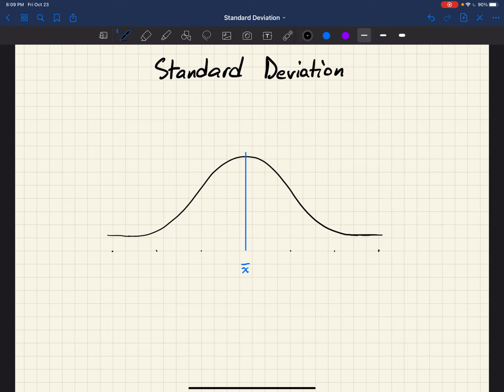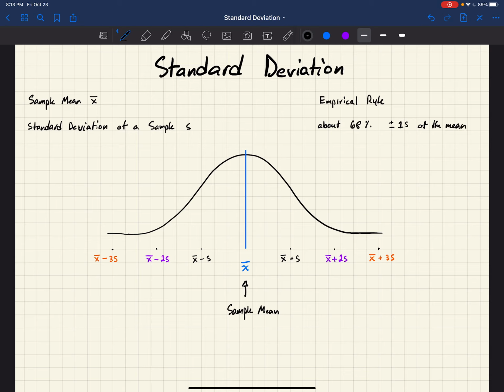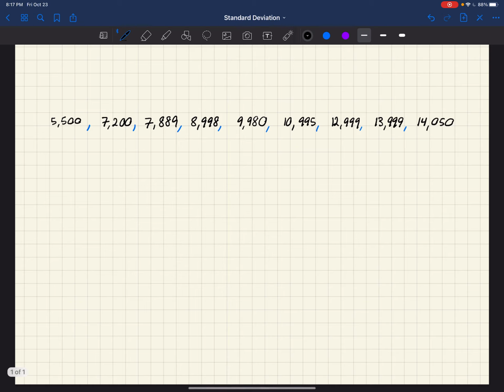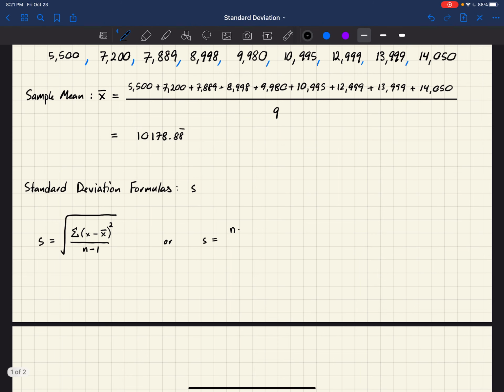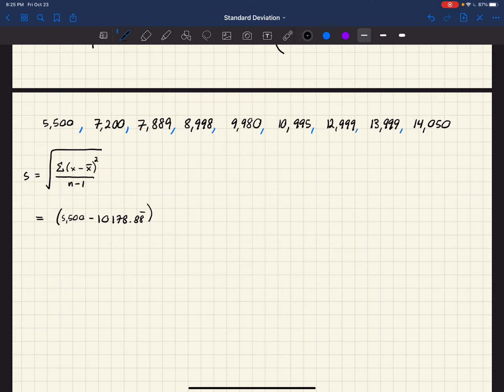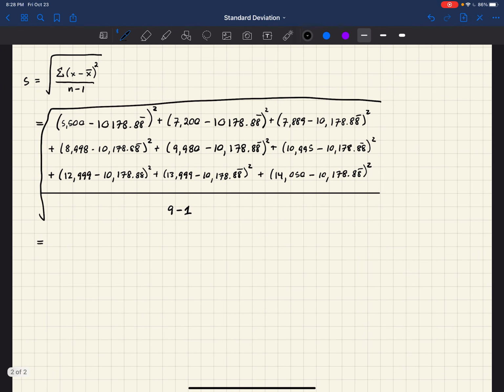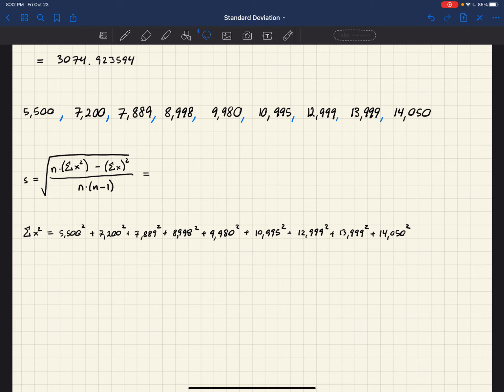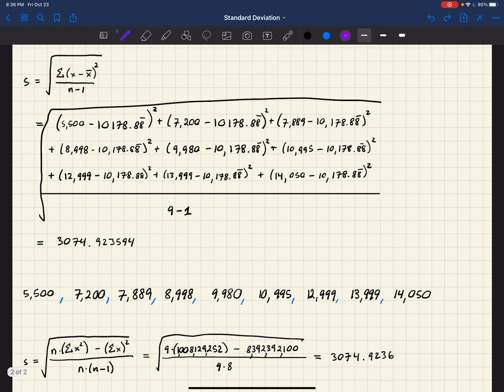Standard Deviation - HDMT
Empirical Rule of Statistics and Standard Deviation With Example